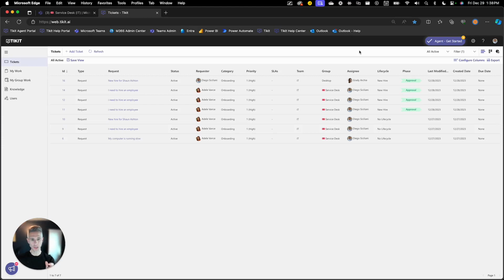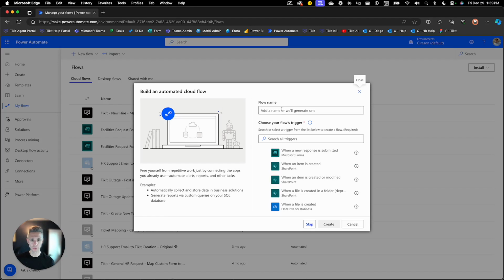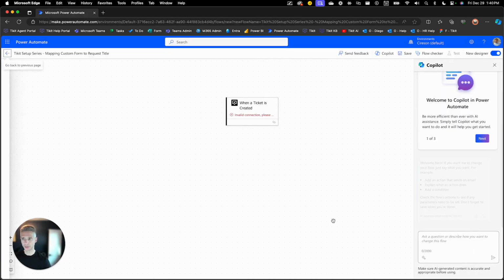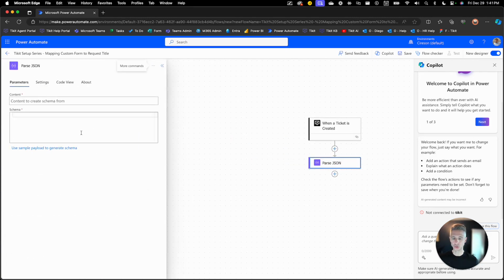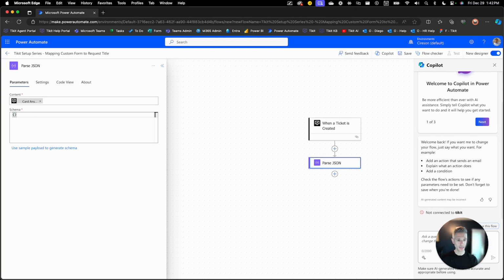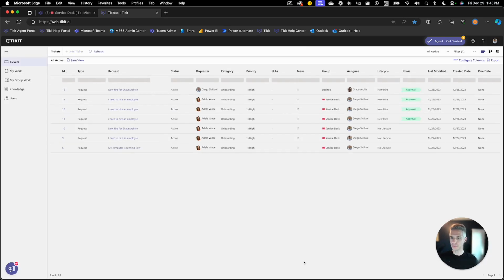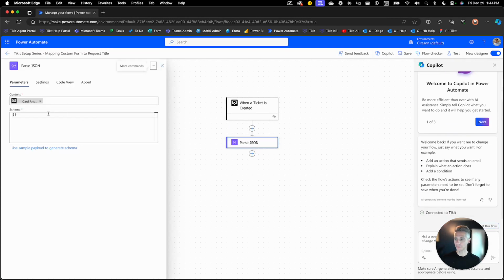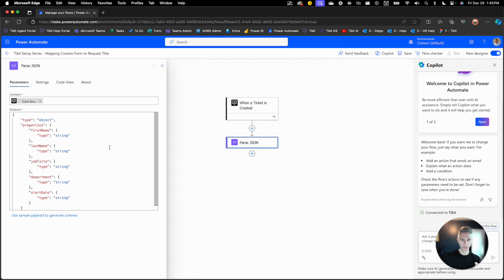Tikit Setup Series: Power Automate 03 Part I Setup Power Automate Flow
In this Setup Series video, we will walk through the first part of building the custom form Power Automate Flow. We will finish building the flow in part two of this section.